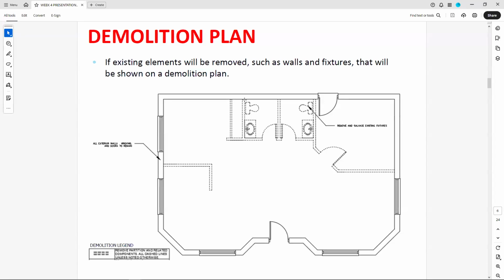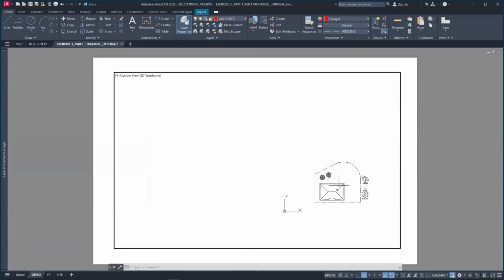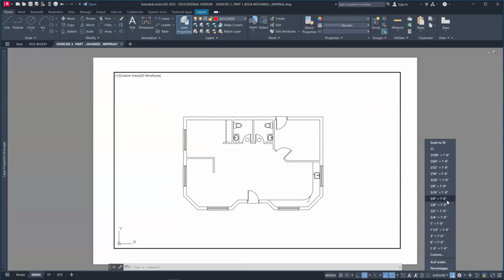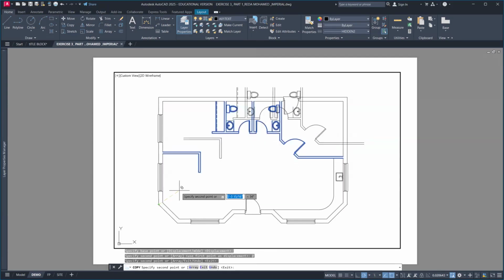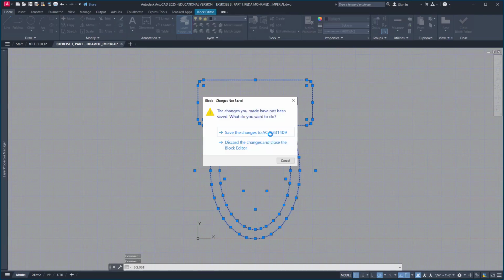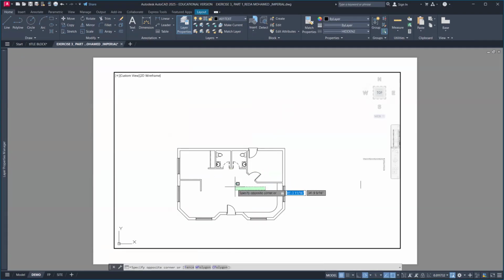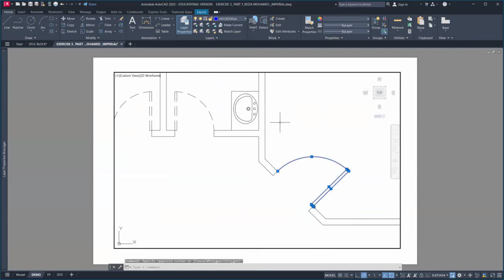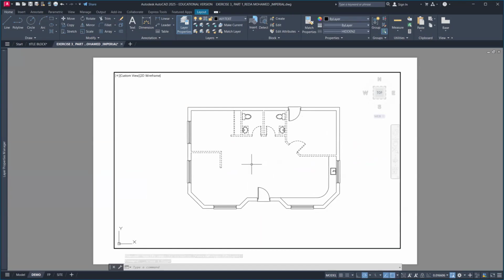4 AutoCAD Demolition Plan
4 AutoCAD Demolition Plan